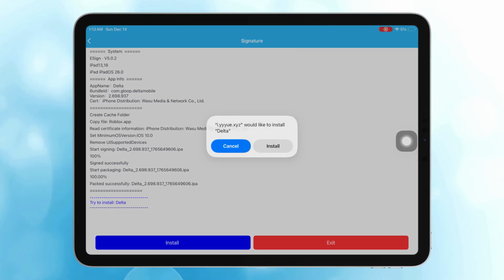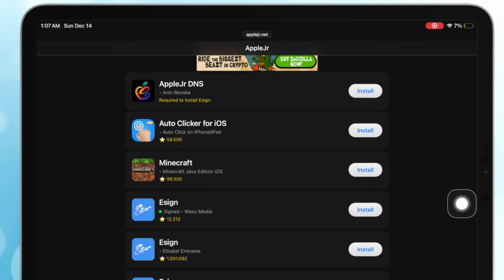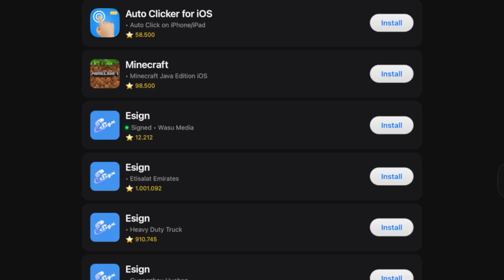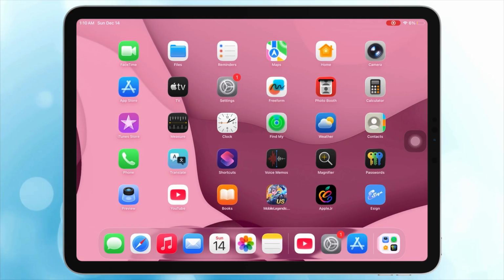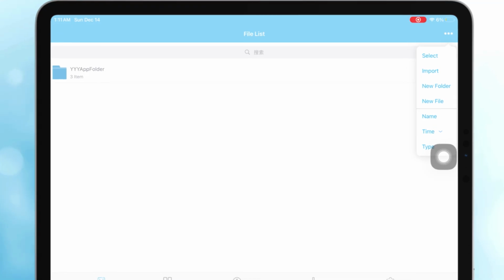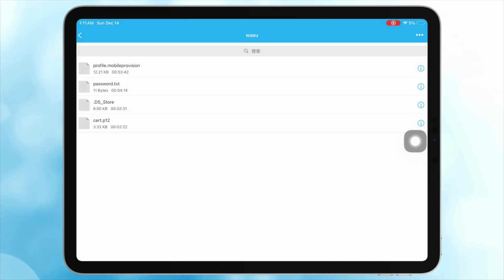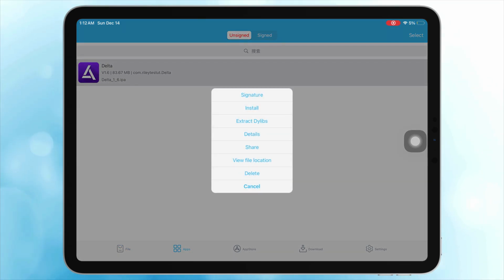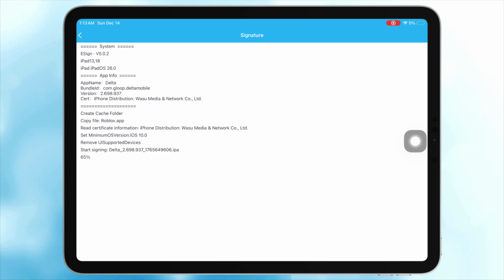Esign New Certificate : Install IPA Files on iPhone/iPad No Computer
Install IPA files on iPhone and iPad without a computer, without jailbreak, using the latest Esign new certificate method.
In this video, I’ll show you how to download Esign directly from Safari, install a new working certificate, and sideload IPA files easily on iOS 14 – iOS 26.

This Esign no PC method lets you install apps anytime, anywhere — no Mac, no Windows, and no iTunes required.